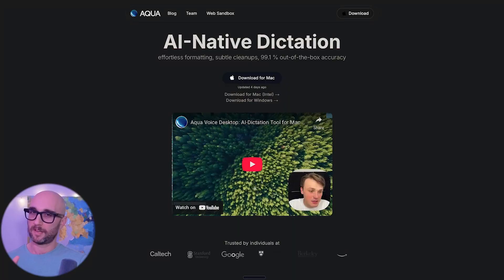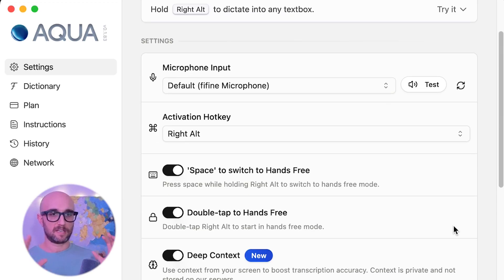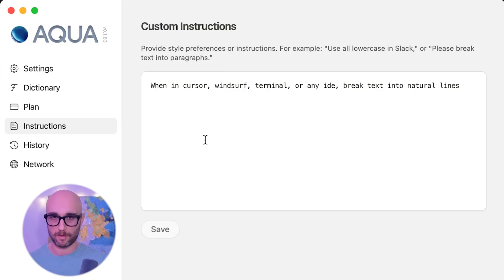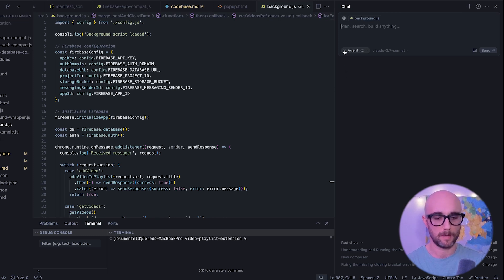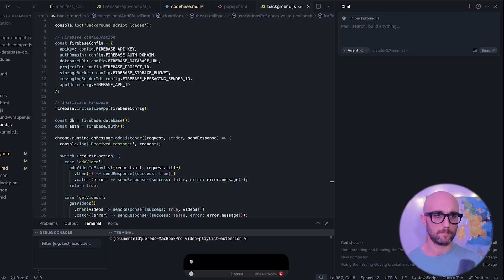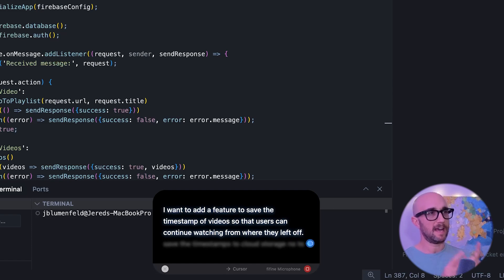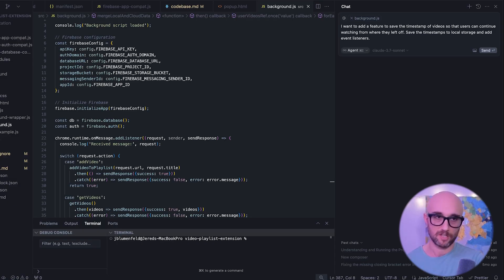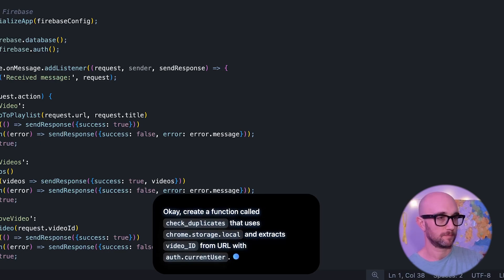Talk Don't Type: Taking Vibe Coding Beyond Code using AI Dictation (with Aqua Voice)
Discover how to 10X your productivity with AI dictation! In this video, I share my personal productivity "cheat code" - using AI dictation to transform my workflow beyond just coding.

⏱️ TIMESTAMPS:
0:30 - What is "vibe coding" exactly?
1:00 - Why I started using dictation everywhere
1:30 - Limitations of traditional dictation tools
2:00 - Introducing Aqua Voice (sponsor)
2:30 - Key features that make AI dictation transformative
3:15 - Live demo of Aqua Voice with Cursor
4:00 - Creating code with voice commands
4:30 - How AI dictation transformed my daily workflow
5:00 - Final thoughts and recommendations

This technique has transformed how I work - from coding to emails and documents.